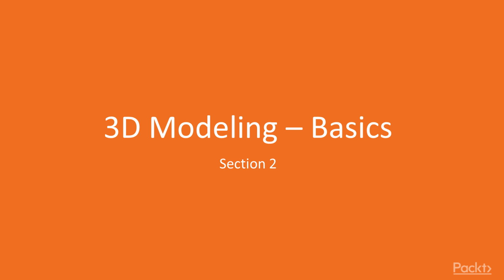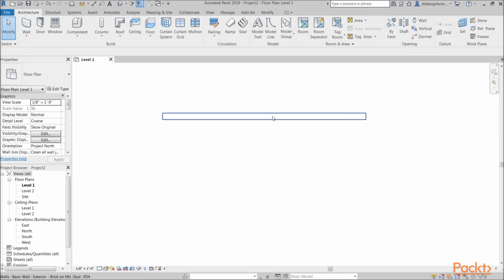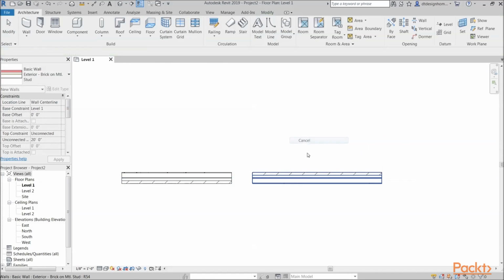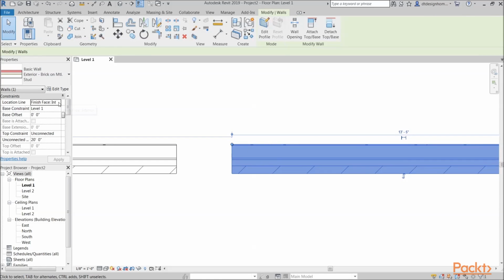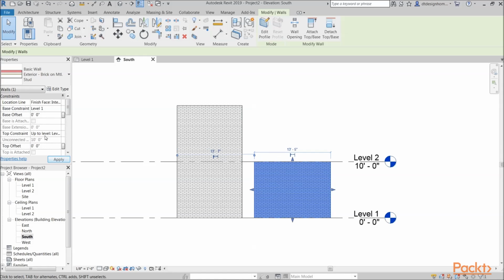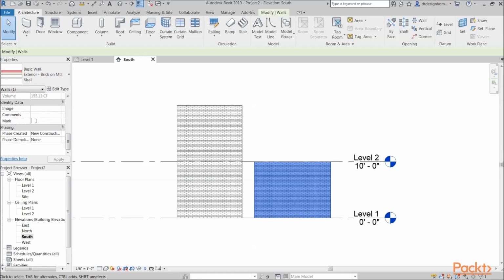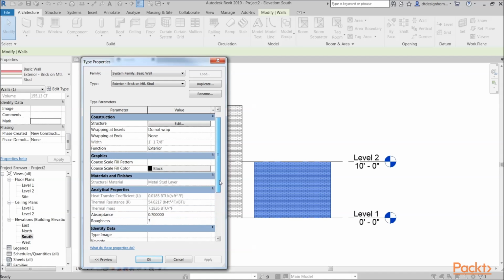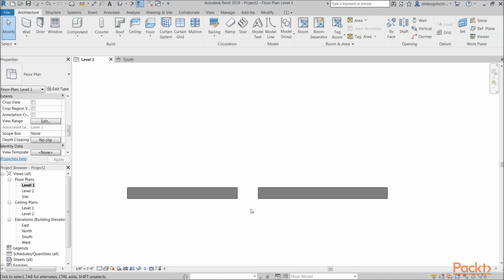Autodesk Revit in 4 Hours: The Basics of Walls|packtpub.com